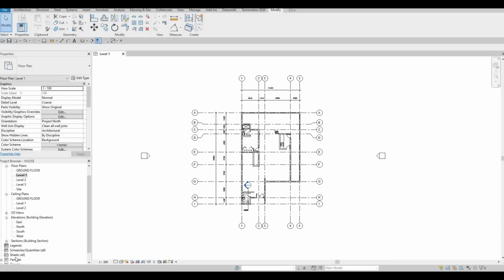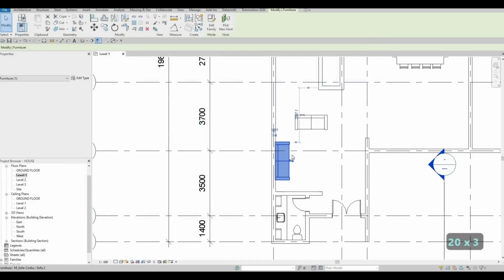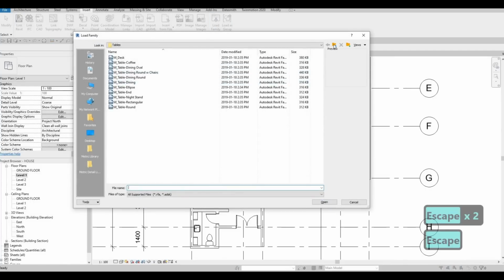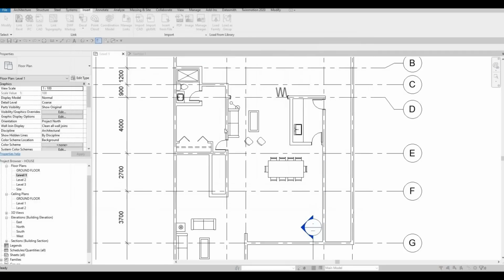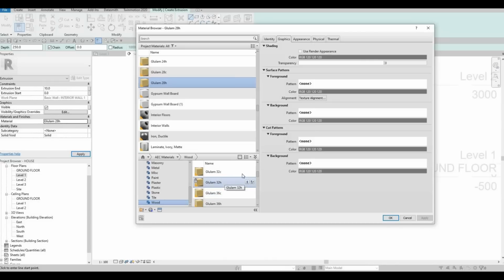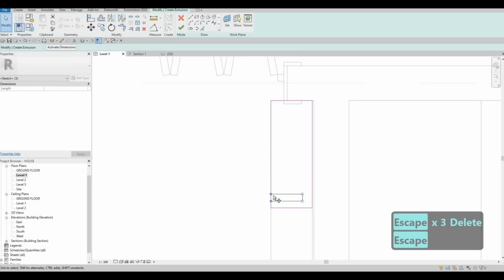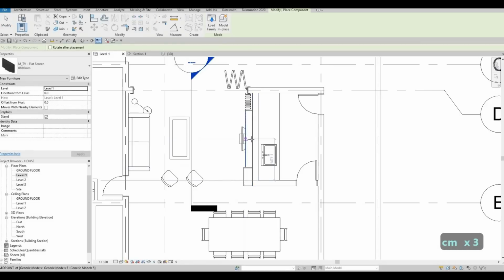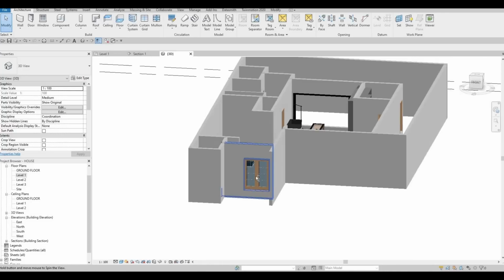ER House | Part 4 | Complete Step By Step Project | Revit and Twinmotion Tutorial